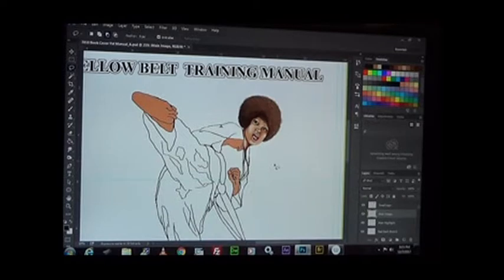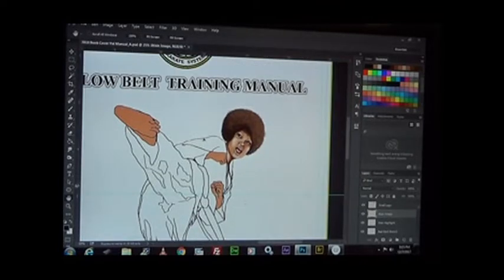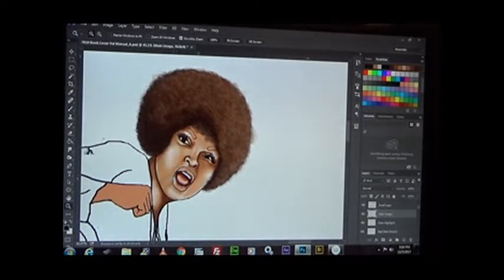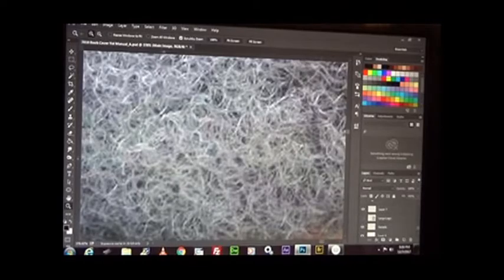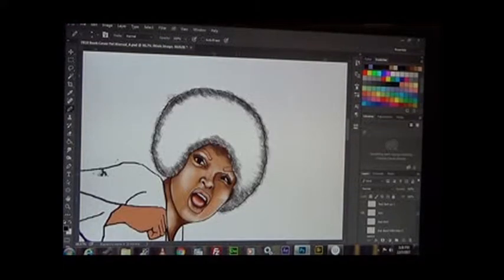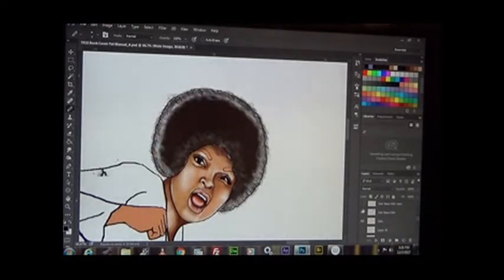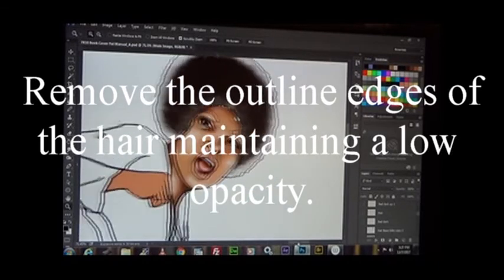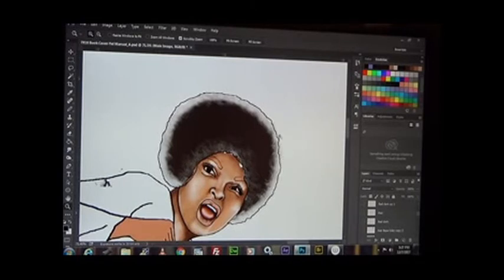How I Draw Black Hair In Photoshop CC Part 1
One way a Photoshop user can utilize to draw or create realistic black hair.  It's a combination of well designed brush along with a strategic process to accomplish the desired visual look as expected.